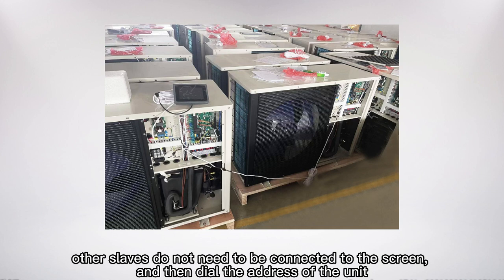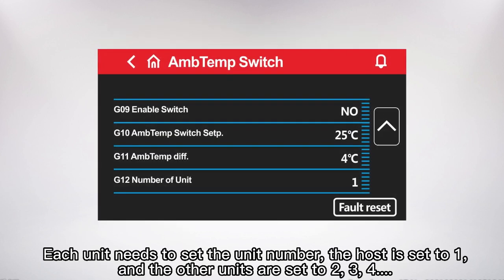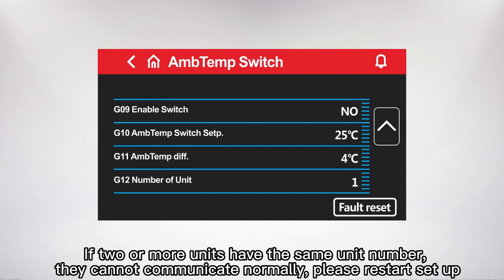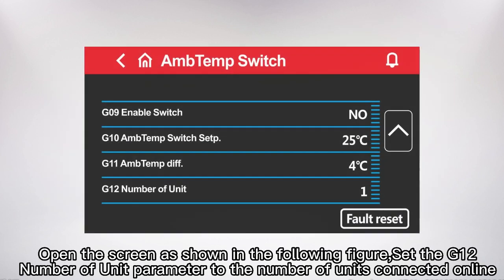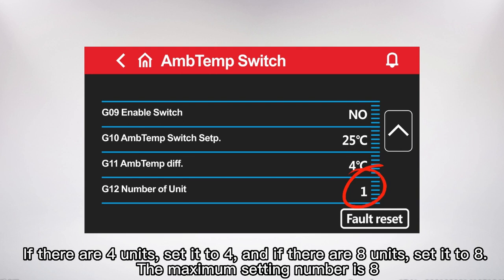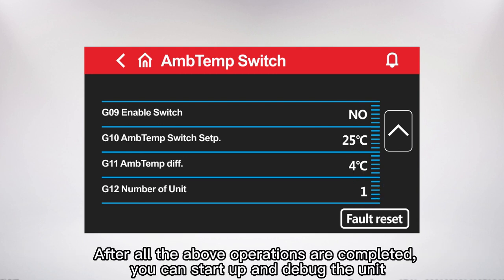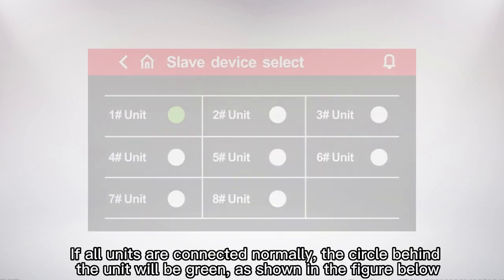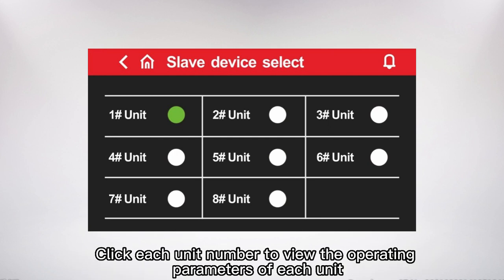SPRSUN - Cascade connection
Connecting several SPRSUN heat pumps in cascade connection mode